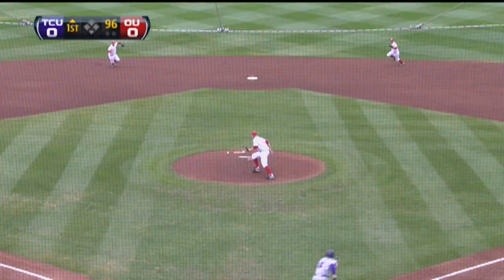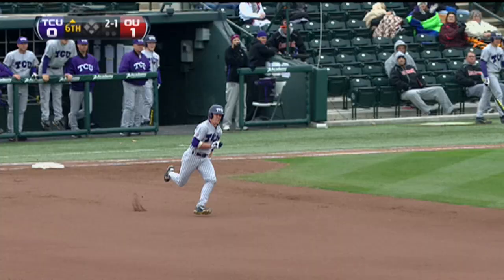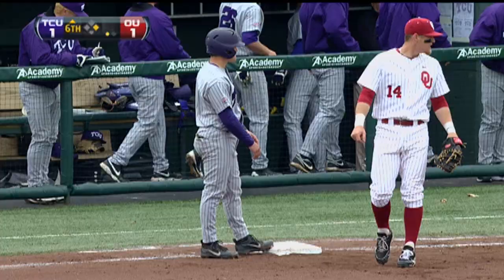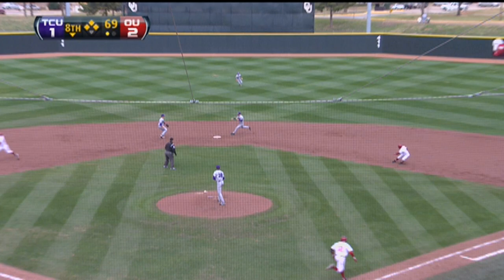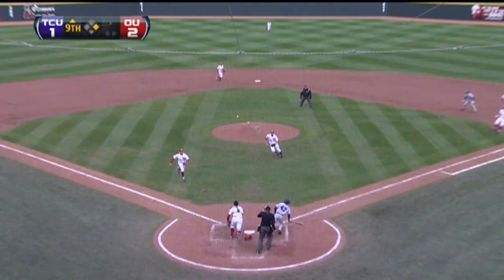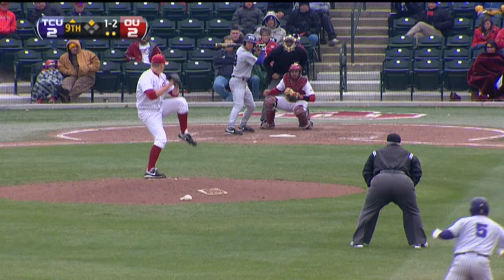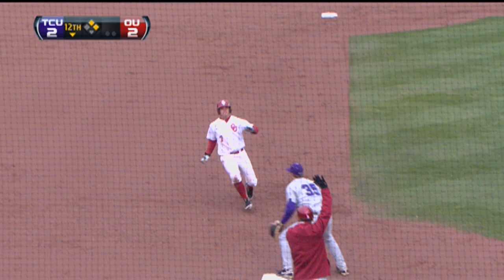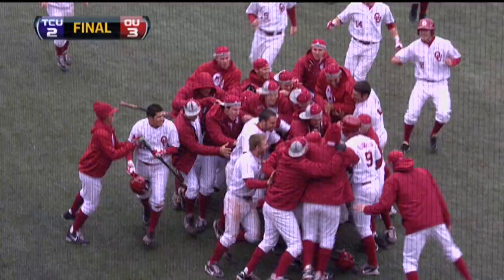Oklahoma 3, TCU 2 Highlights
Max White scored on a passed ball in the bottom of the 12th inning to give the Sooners a second extra-inning victory in four days.